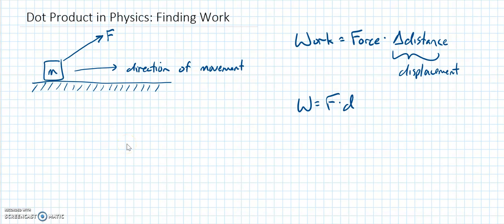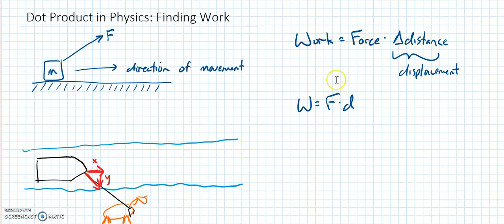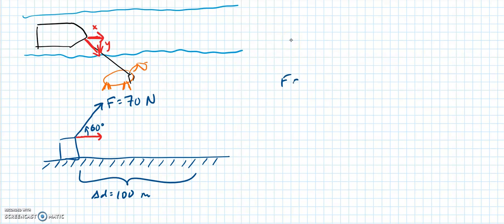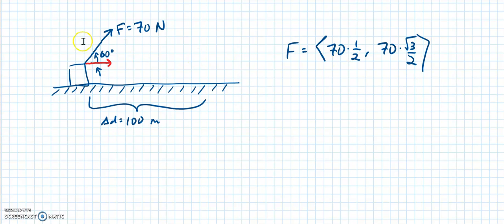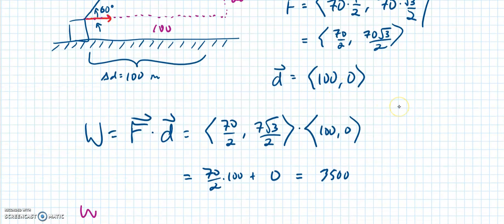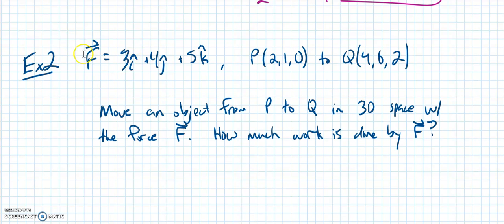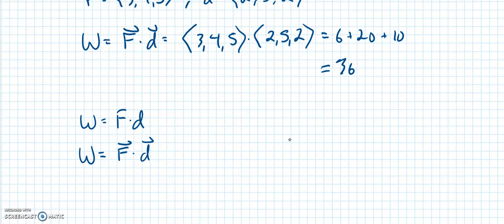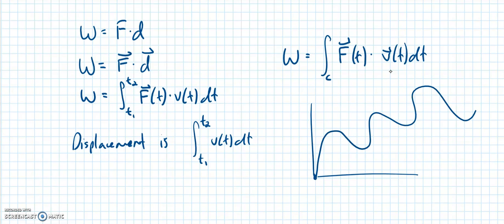Dot Product in Physics - Finding Work